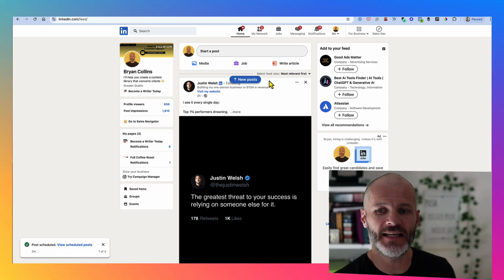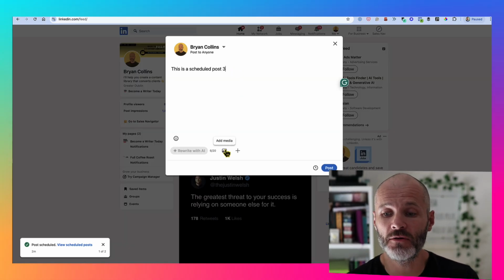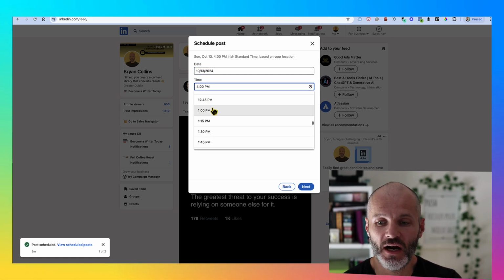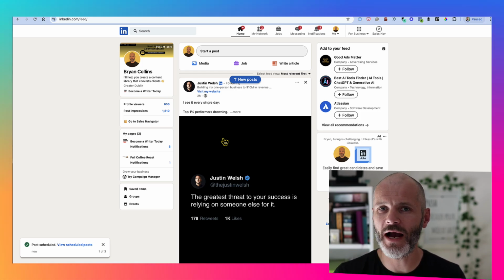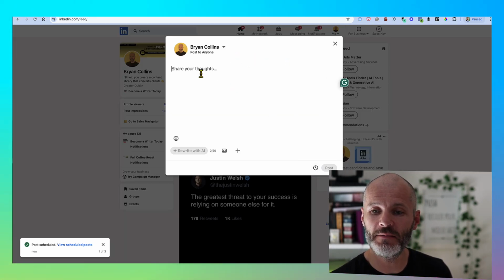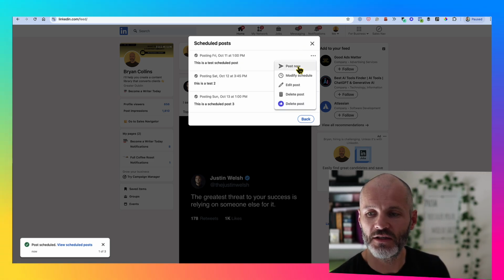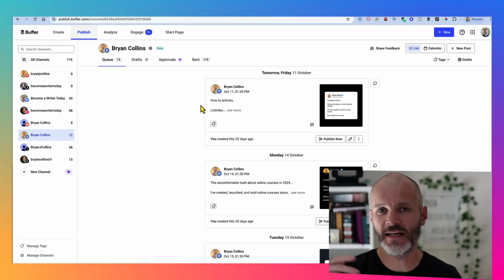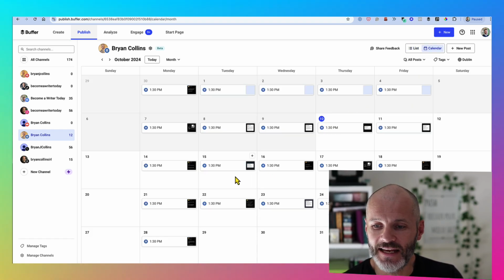How to Schedule LinkedIn Posts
I will guide you through the process of finding scheduled posts on LinkedIn. If you've been using LinkedIn scheduling to plan your content ahead, knowing how to locate your scheduled posts is essential for effective management of your social media strategy.

We’ll cover step-by-step instructions, tips, and best practices to ensure you can easily access and edit your scheduled content. Whether you're a beginner or a seasoned LinkedIn user, this video will enhance your experience and help you maximize your LinkedIn presence. Tune in now to master the art of managing using LinkedIn scheduling.